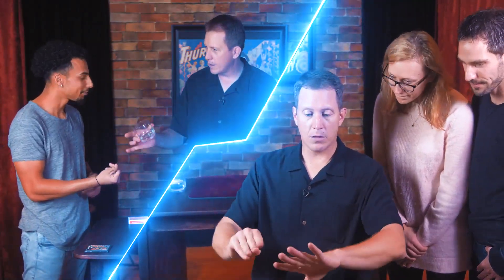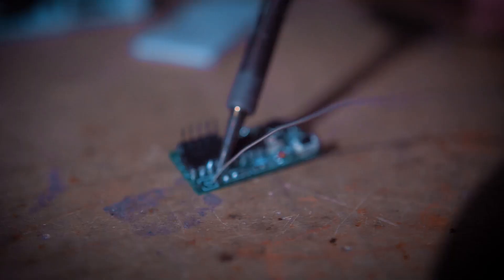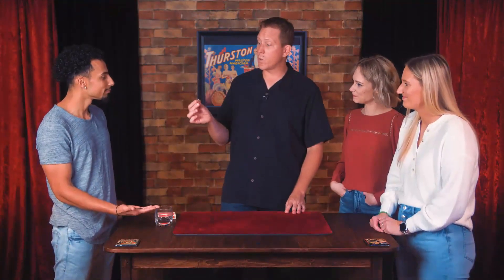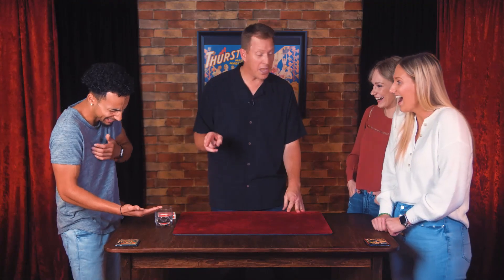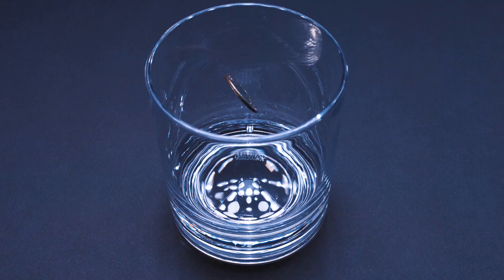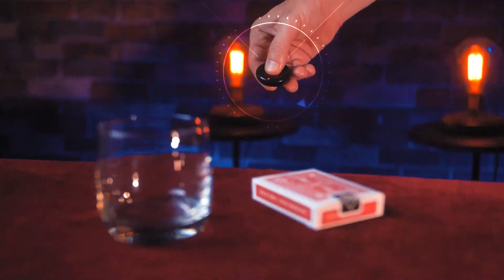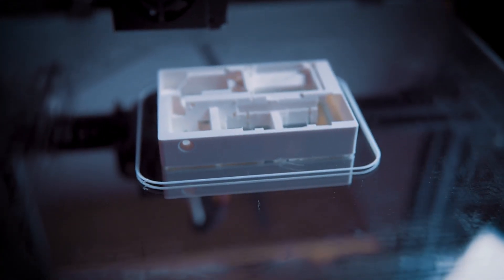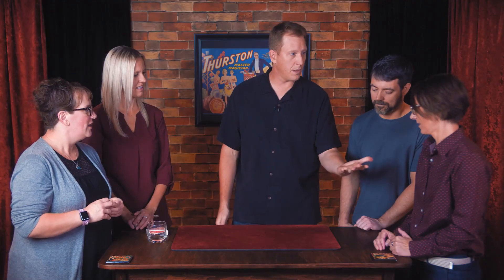Emergence - Tim Hill ⚡Truco de magia ⚡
✔️ Emergence es una revolucionaria tecnología mágica creada por Tim Hill después de ocho años de trabajo. Este dispositivo te permite realizar magia de calidad cinematográfica, como hacer desaparecer una moneda de tu mano y que aparezca en un vaso lejos de ti, sin necesidad de trucos complicados. Si puedes pulsar un botón, puedes usar Emergence. Es el final perfecto para cualquier truco de magia con monedas. Este dispositivo se esconde en un estuche de cartas y es compatible con cualquier moneda hasta el tamaño de medio dólar de diámetro. Tienes control total sobre el momento y la distancia del lanzamiento de la moneda y puedes conseguir hasta 250 disparos con una sola carga de la batería.